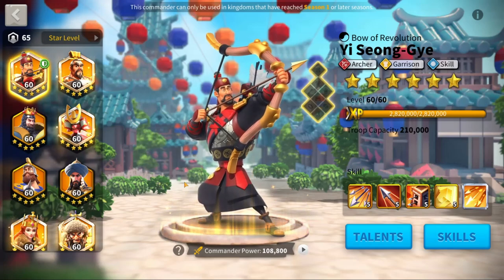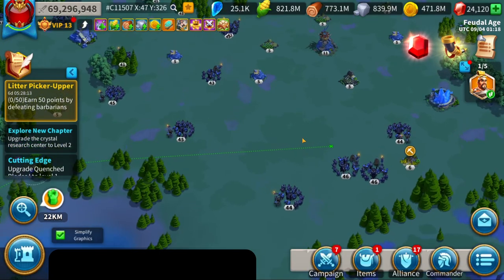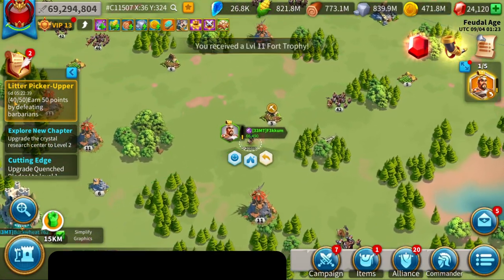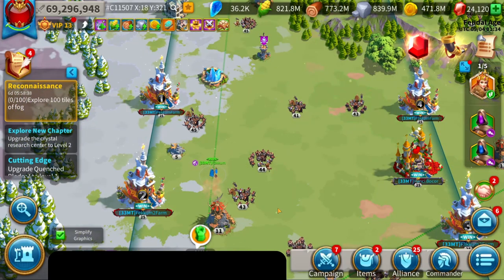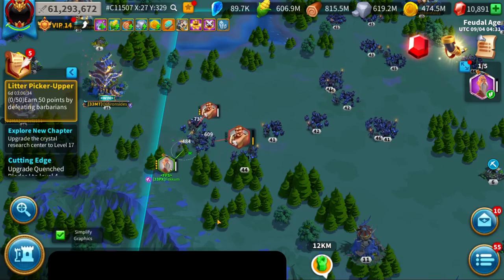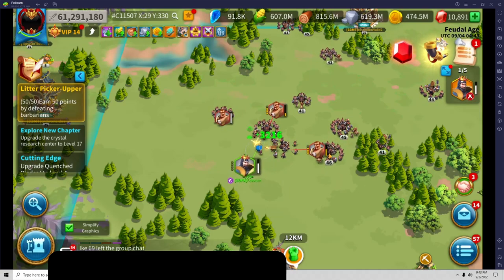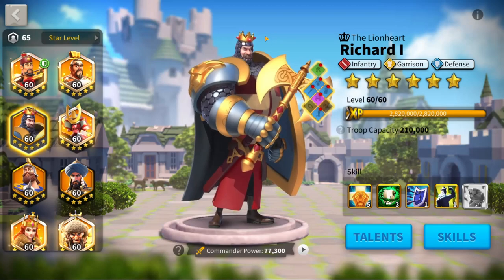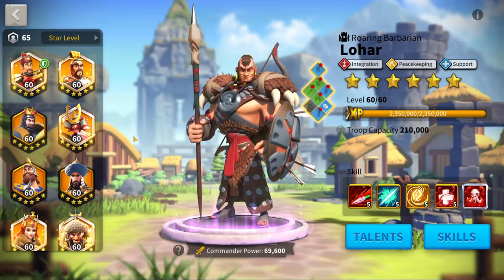AOE Barbarian Chain Pulling, Rise of Kingdoms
Hey guys. In this video I show you my methods of chain pulling barbarians with Richard/YSG, CC/YSG, Athelflaed/Sun Tzu, and Sun Tzu/Bjorn. I am currently in KVK and the barbs are a lot harder than back in my home kingdom. This video is to help people understand some mechanics of barbarian pathing and how to line up your commanders. It also shows you how to move your commanders without losing your current target.